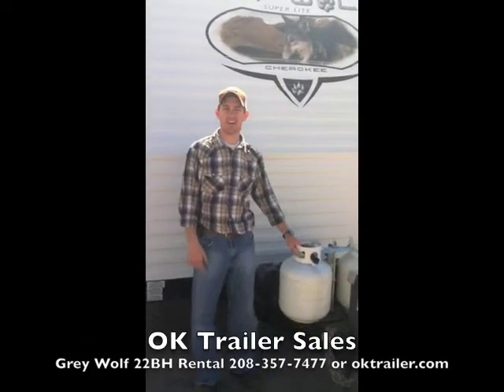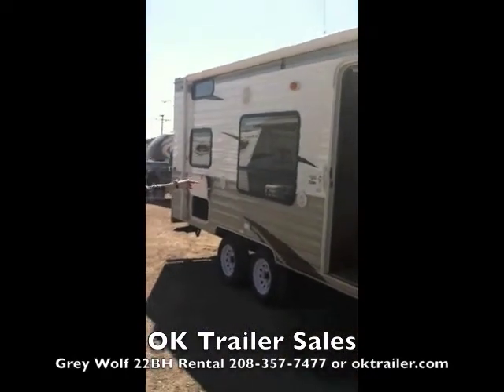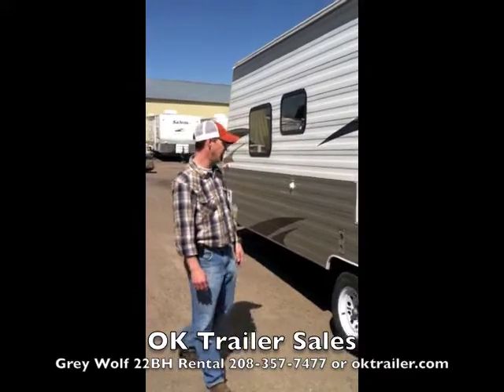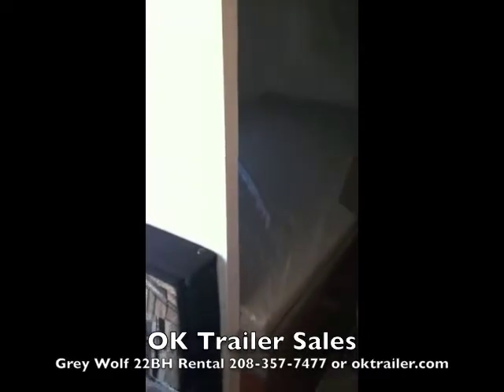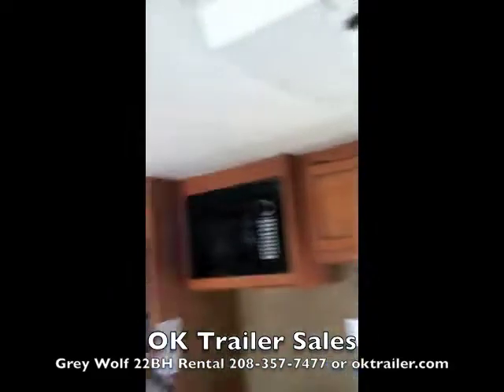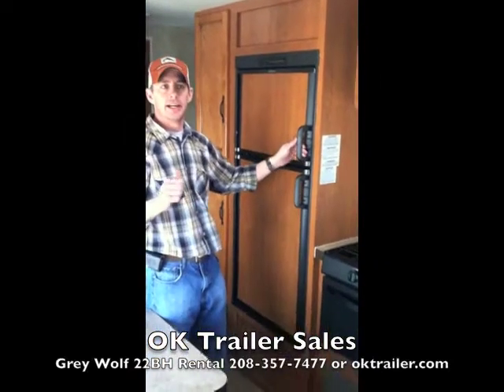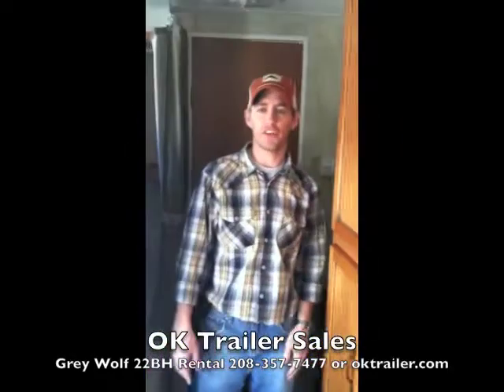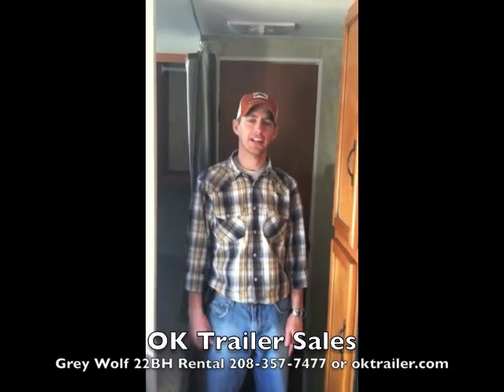Grey Wolf 22BH Rental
OK Trailer Sales Grey Wolf 22BH rental trailer walk around